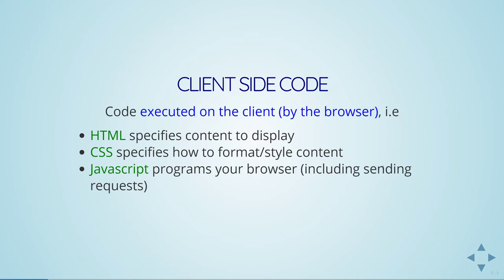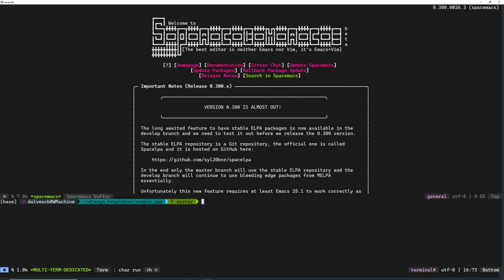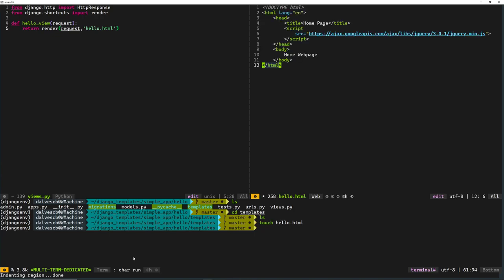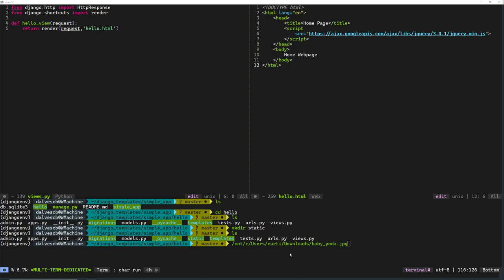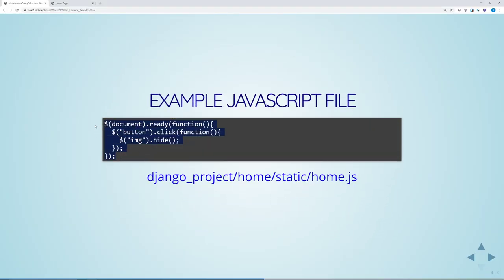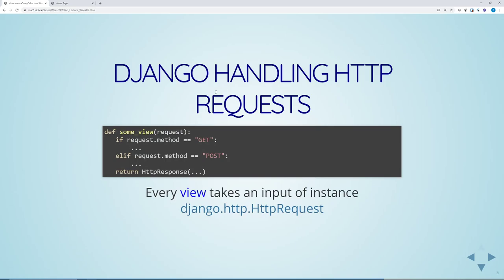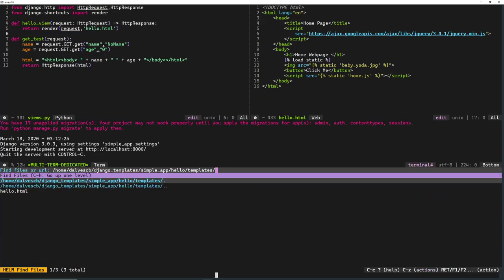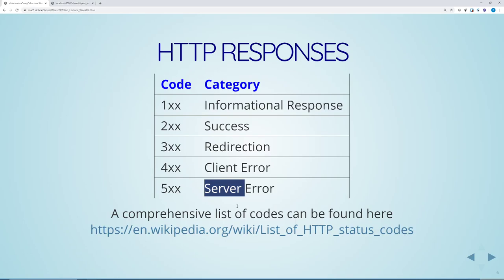McMaster CS 1XA3 2020 - Django Programming Lecture Week 09